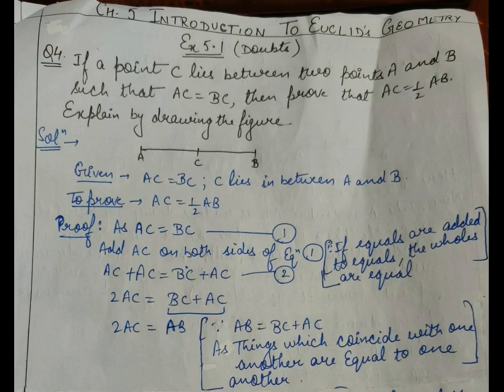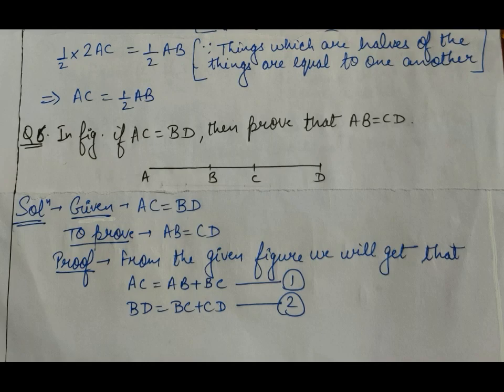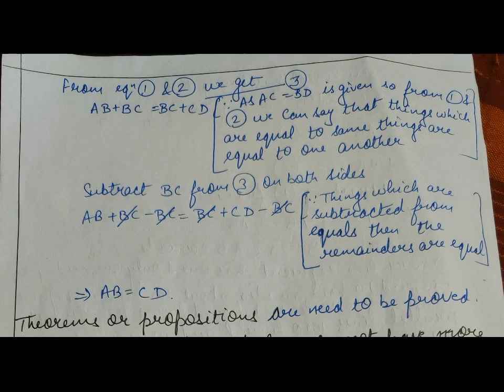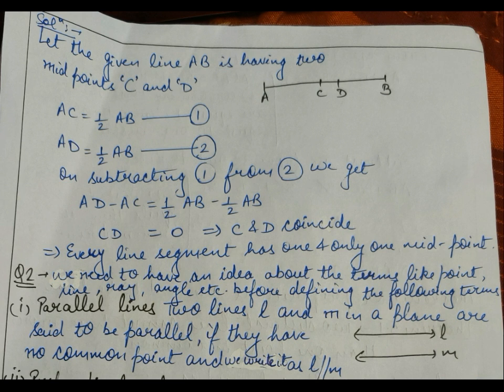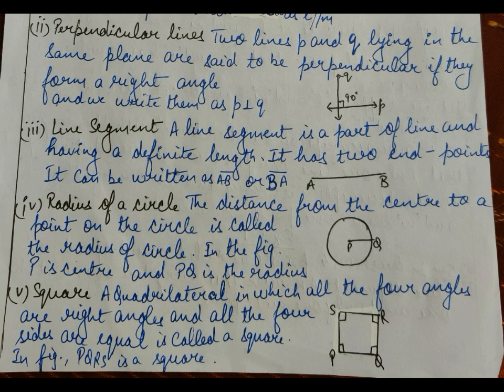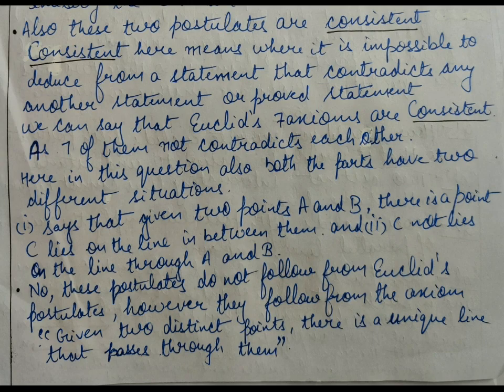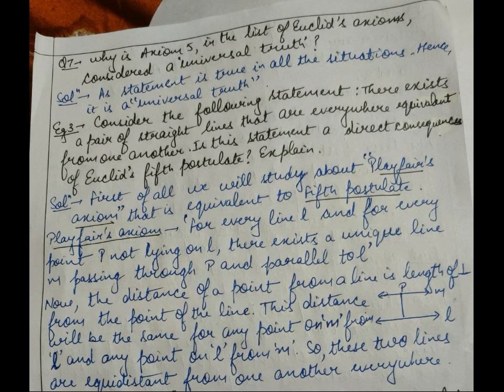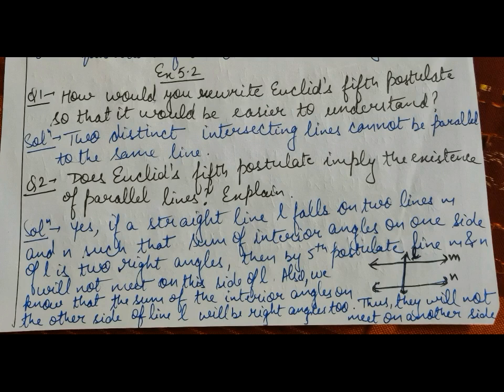Ch-5 Euclid's Geometry (Part-2) Class 9th